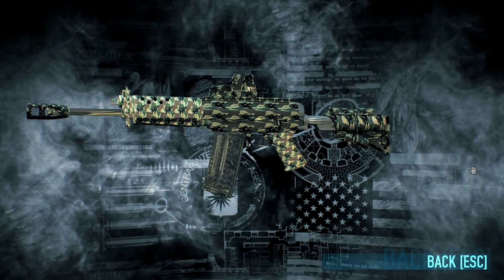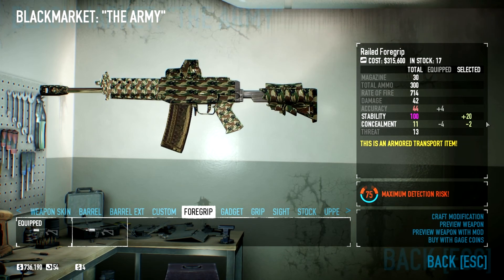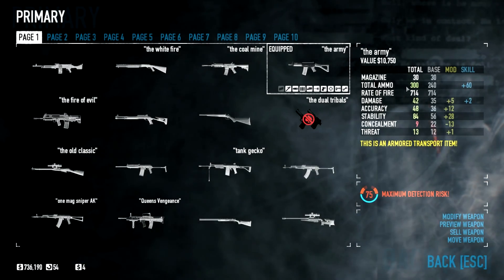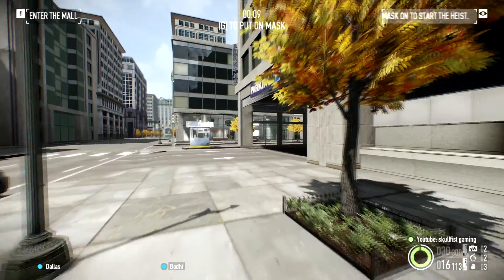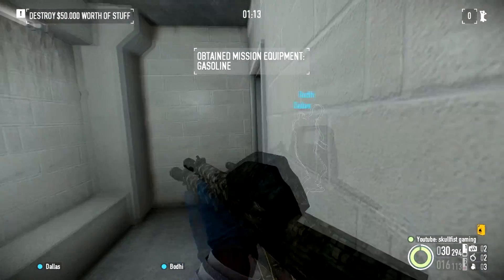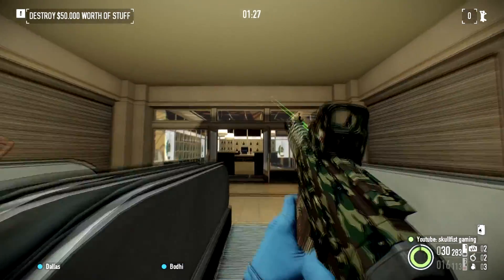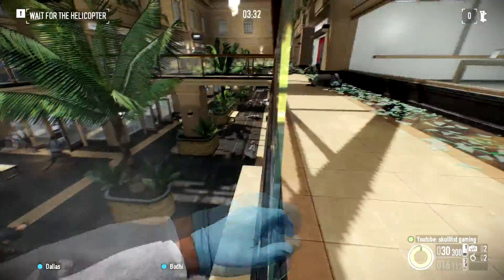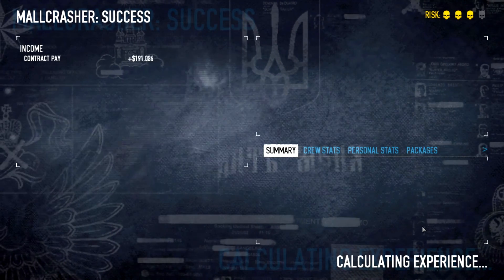the commando 553 (payday 2 weapon review)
today we are taking a look at a weapon that you can use from the start when you just got into infamy 1
this weapon is pretty good as a starting weapon but is going to fall down slowly because of the fire rate and/or damage

please leave a like/share or favorite this video